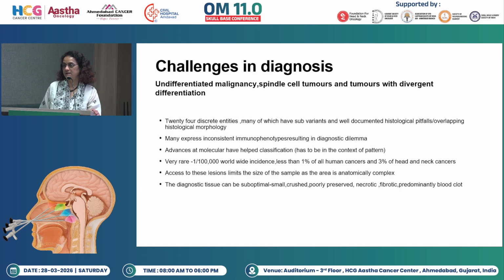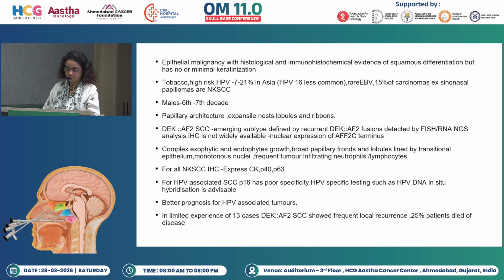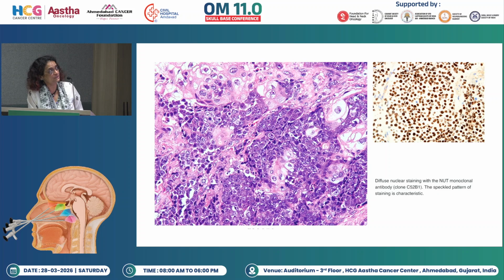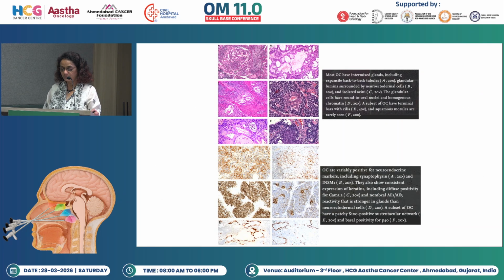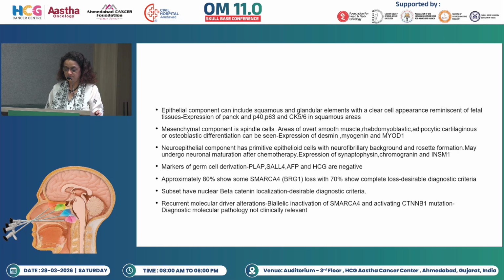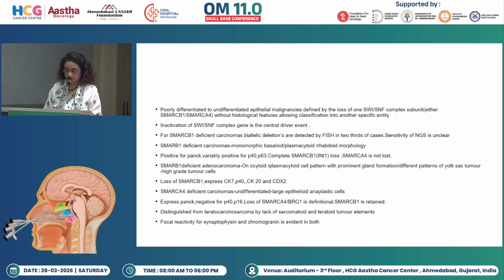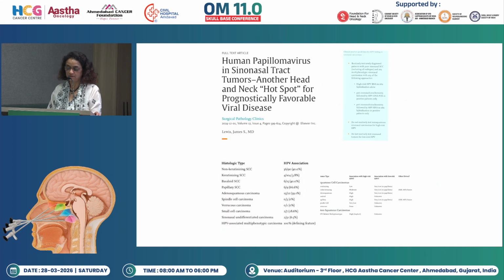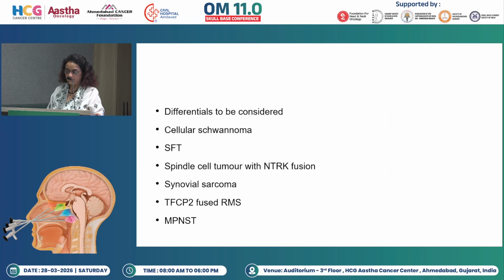Apot pourri of nasal , paranasal and skull base tumours | Shubhada kanhere | OM11.0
🧠 Potpourri of Nasal, Paranasal & Skull Base Tumours

🎤 Speaker: Shubhada Kanhere
📌 Event: OM 11.0
📍 Venue: HCG Astha Cancer Center

📄 Description

Experience a comprehensive potpourri session covering a diverse spectrum of nasal, paranasal, and skull base tumours—each presenting unique diagnostic and management challenges.

In this engaging talk, Dr. Shubhada Kanhere will present a variety of interesting and complex cases, highlighting key learning points in diagnosis, surgical decision-making, and multidisciplinary care.

Key highlights include:

🔍 Overview of rare and common tumour types
🧠 Insights into clinical presentation and imaging
⚖️ Decision-making in complex surgical scenarios
🤝 Importance of a multidisciplinary approach

An insightful and dynamic session for clinicians aiming to broaden their understanding of challenging head and neck and skull base tumors 🚀